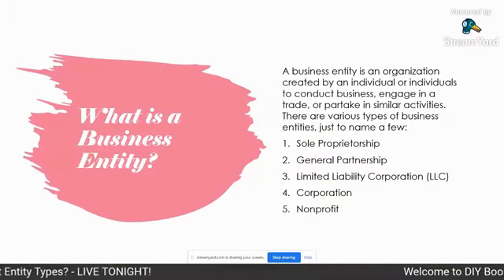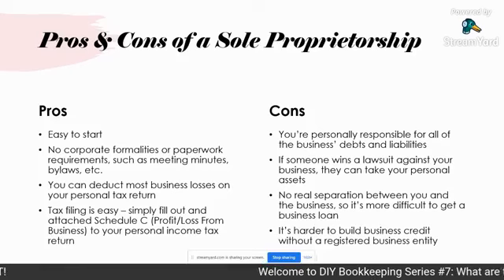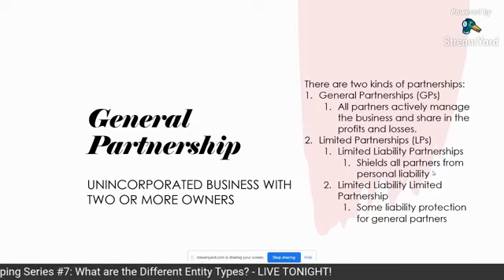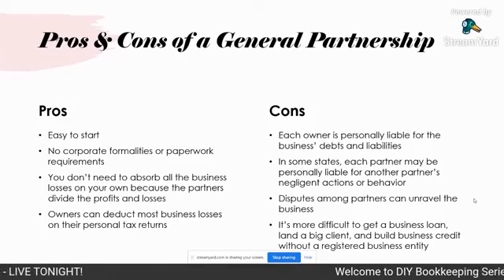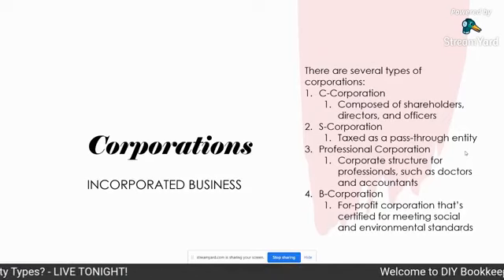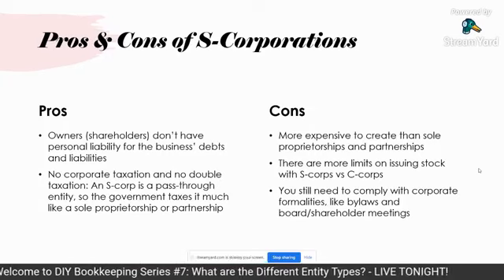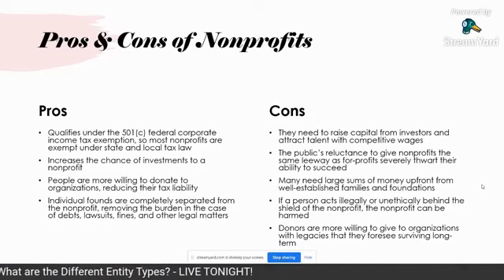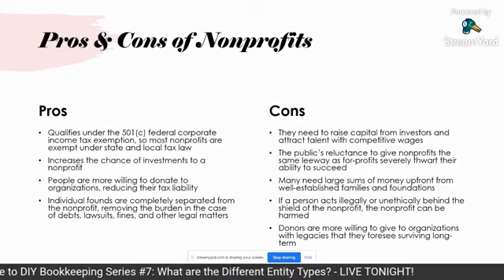DIY Bookkeeping Episode 7: What are the Different Entities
Many business owners don't understand what the different business entities are.  Here, we'll discuss the different entities, their meanings, and the pro & cons of each.